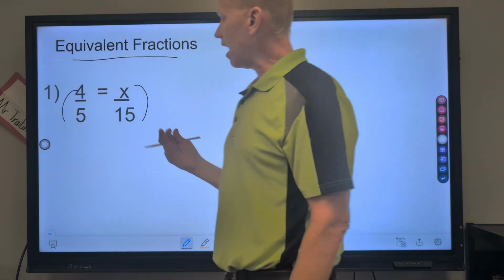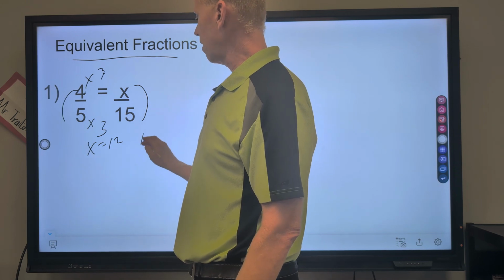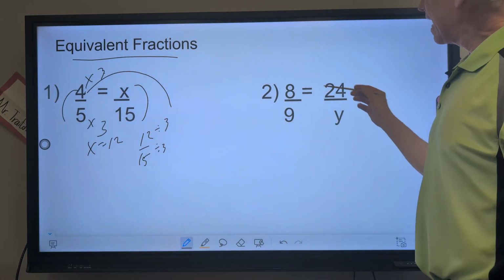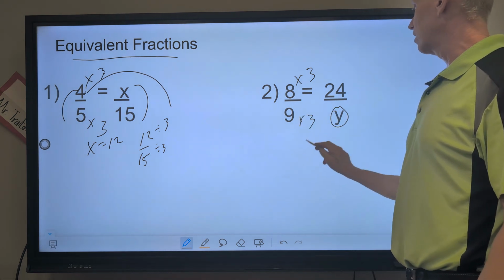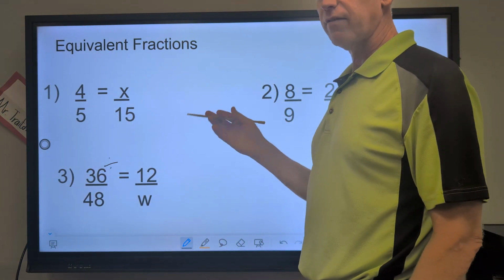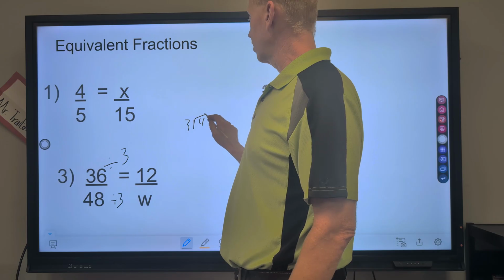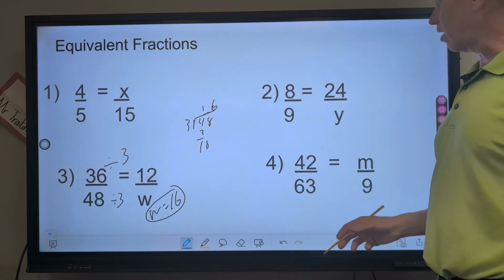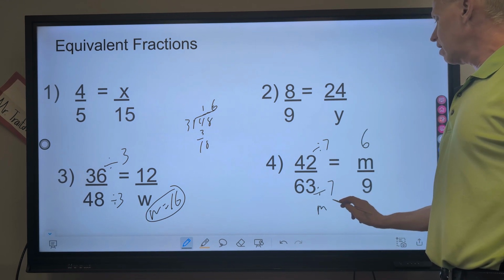Trick to Find the Missing Number in Fractions!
🥧 What Are Equivalent Fractions? Let’s Break It Down! 🧠

Equivalent fractions may look different, but they’re actually the same value! 🔄

👉 Example:
1/2 = 2/4 = 4/8
Why? Because when you multiply or divide both the numerator and denominator by the same number, the fraction keeps its value!

📝 Tip: Always simplify to check if two fractions are equivalent!

Want more math help? Try this game!

CHAPTERS
00:00 Equivalent Fractions
00:09 Equivalent Fractions Problem 1
00:49 Equivalent Fractions Problem 2
01:10 Equivalent Fractions Problem 3
01:52 Equivalent Fractions Problem 4